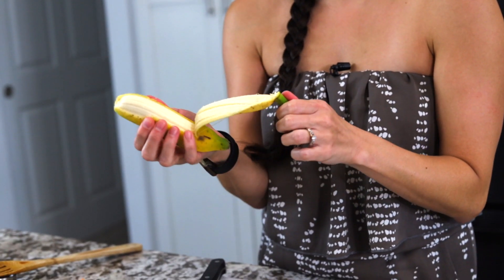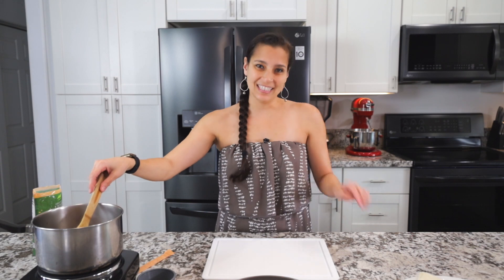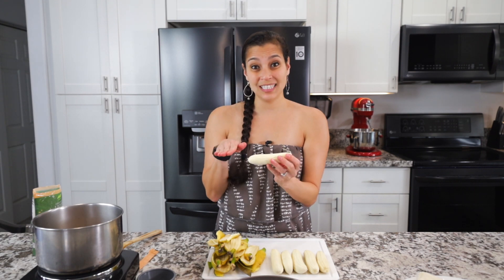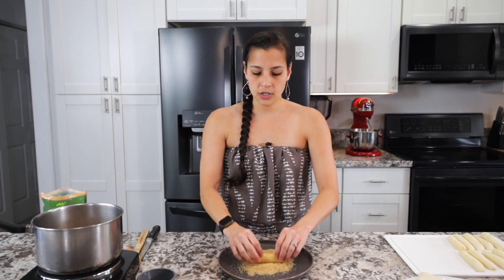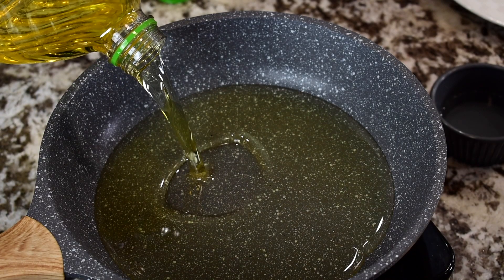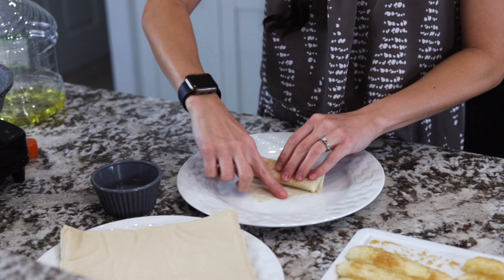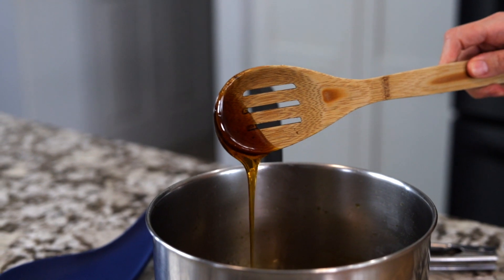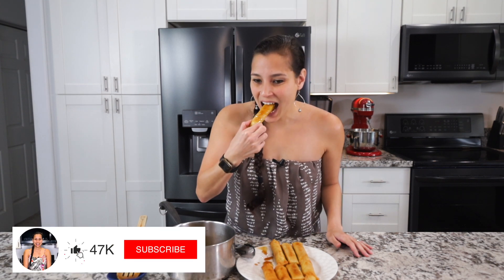Get yourself rolling BANANA LUMPIA like a PRO | Easy TURON recipe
Bananas rolled in sugar, tucked in a pastry wrapper, and deep fried to golden brown perfection make these banana lumpia one snack you don’t want to miss.

Banana Lumpia Recipe
Ingredients:
-For the glaze
½ cup Maika’i Organic Light Brown Sugar

½ cup water

-For the banana lumpia
6 apple bananas
¼ cup Maika’i Organic Light Brown Sugar
12 lumpia wrappers
Cooking oil of choice

Directions:
1. To a small saucepan over medium high heat add ½ cup Maika’i Organic Light Brown Sugar and water. Heat until the sugar melts and the mixture begins to thicken. Remove from heat and set aside.
2. Peel the bananas and cut in half lengthwise. Roll bananas in brown sugar to coat.
3. Place the lumpia wrapper with one corner pointing towards you. Lay the banana horizontally across the wrapper. Roll the lumpia wrapper to enclose the banana. Once you reach half way fold the left and right corner into the middle. Continue rolling to close the lumpia. Use a dab of water at the top tip to seal.
4. While you’re finishing up the lumpia, heat the oil in a large saucepan over medium heat. Fry about 3-4 minutes on each side or until golden brown.
5. Once the lumpia are golden brown, remove from the oil and set on a paper towel to drain excess oil.
6. While the lumpia are still hot, dip in the glaze to coat. Set on a cooling rack over a cookie sheet. Cool slightly and ENJOY!